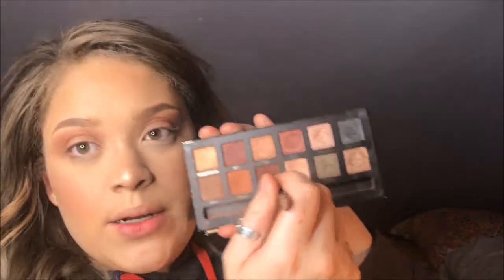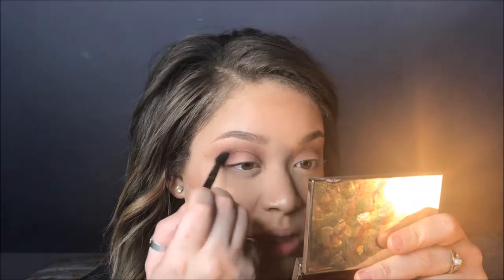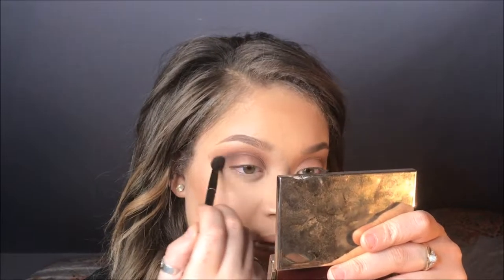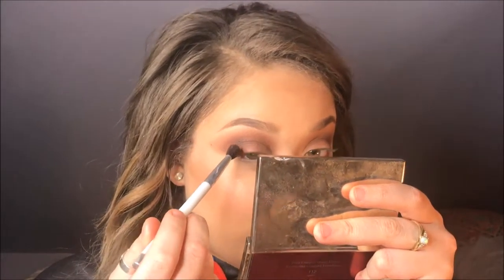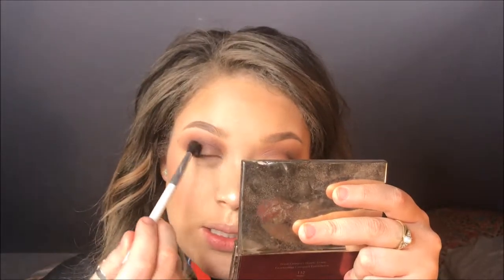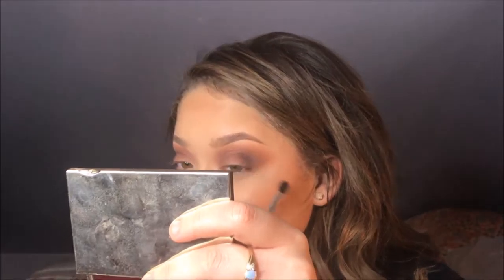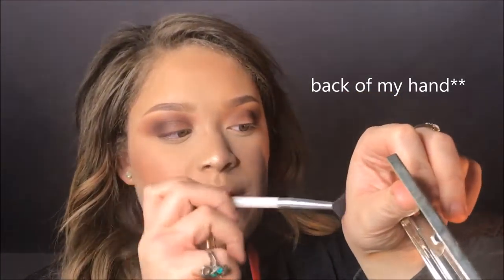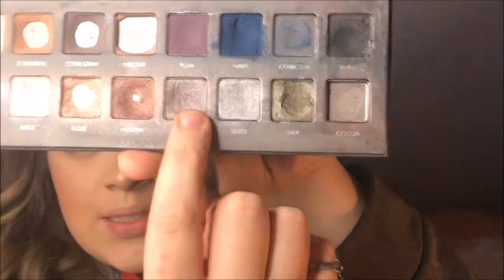Talk Thru silverish pink look | Naomi Autum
Products used!
Kat Von D Shade & Light
ABH Mario and  Self Made palettes
Somehow I lost the footage of my lip products but theyre posted on my instagram a few posts back